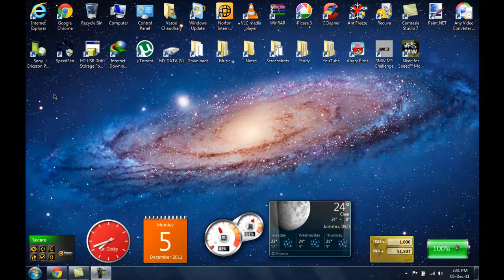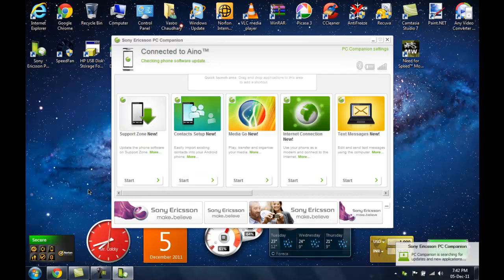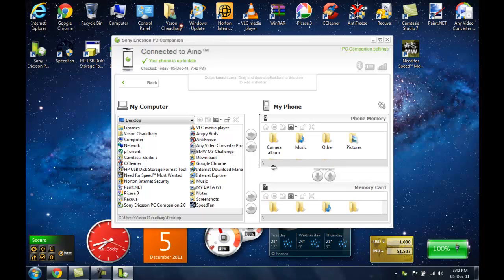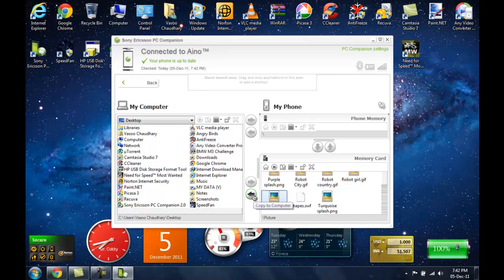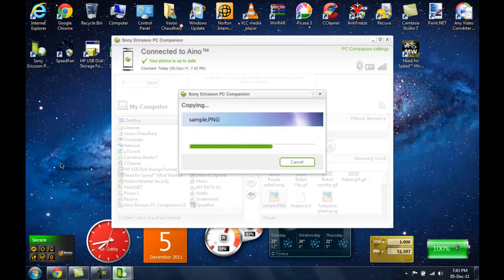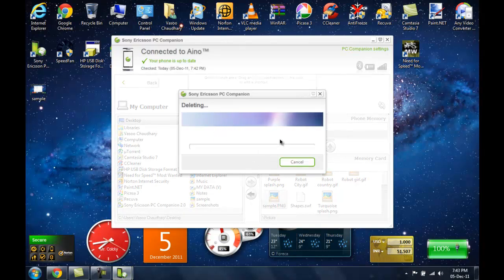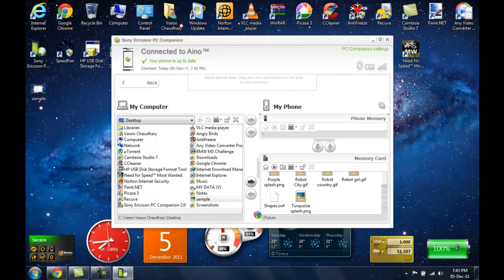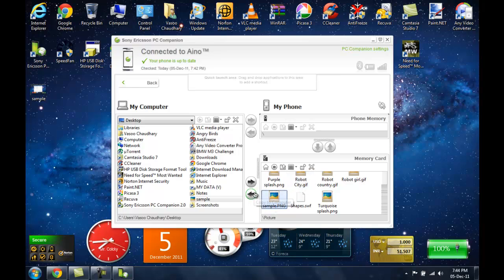How to transfer files between your PC and mobile using bluetooth ?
Hi guys, in this video I answered a question that I got from a user on youtube named 'hrissha' and that user asked me how to send files from mobile to PC via bluetooth.So, this video is an answer to that question.